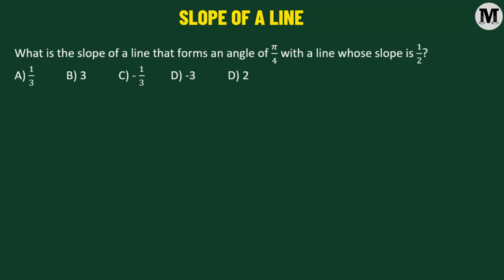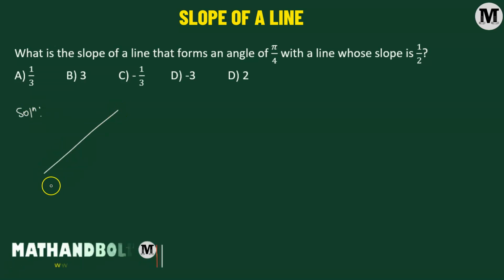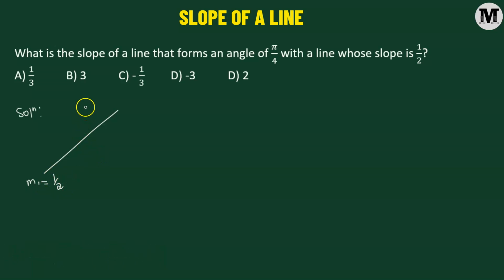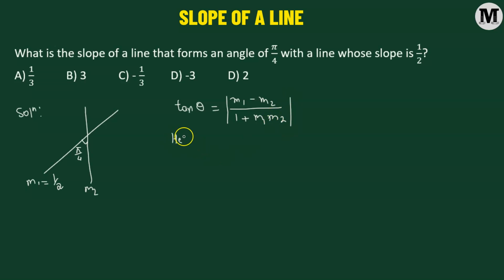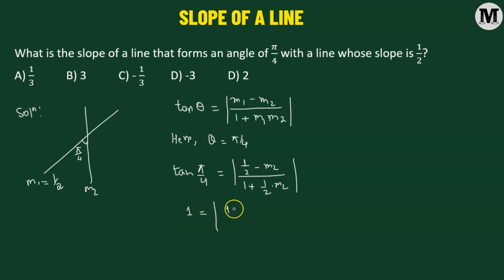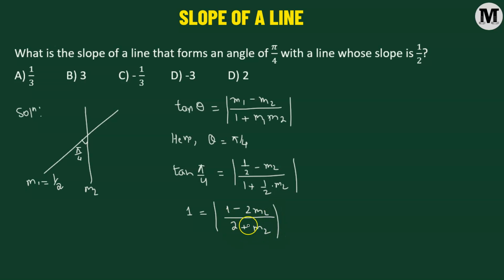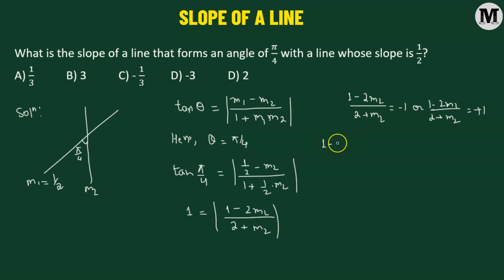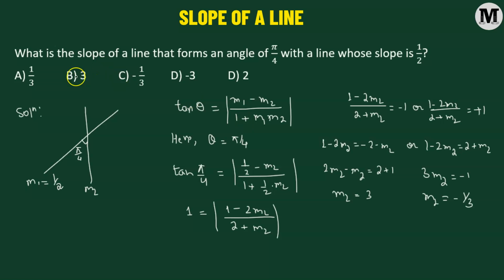9 | Straight Lines - Coordinate Geometry | Slope of a Straight Line - Worked Out Problems